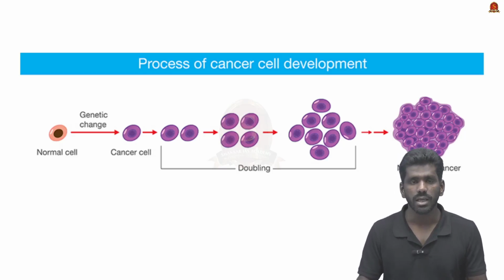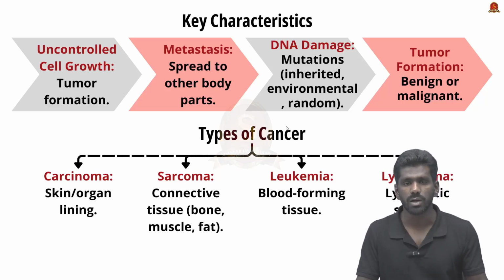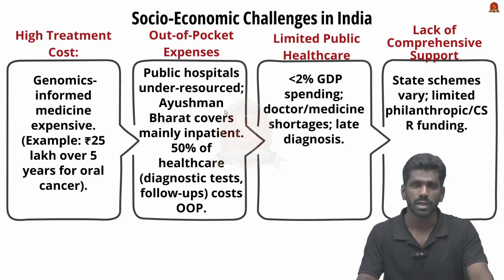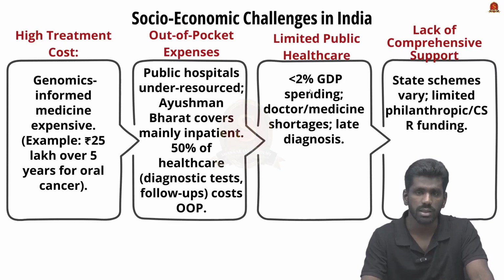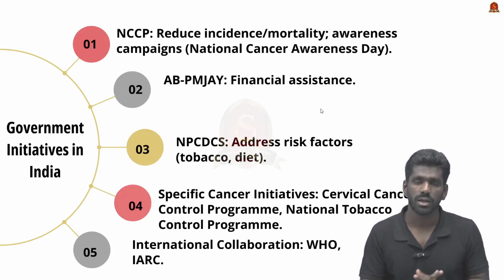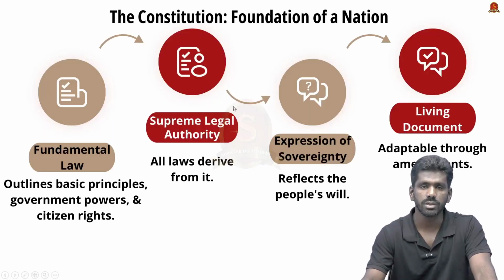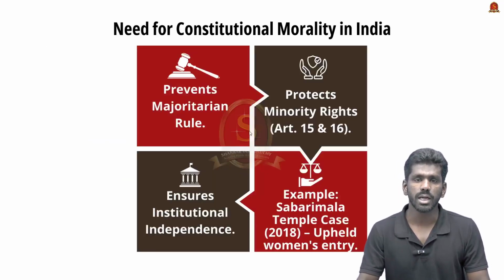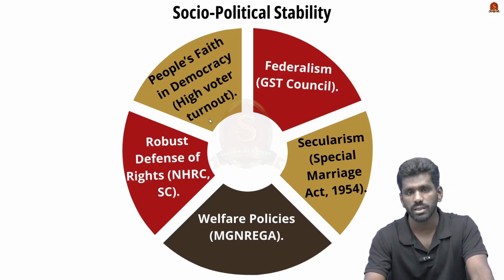Editorial Analysis| February 5, 2025| Shankar IAS Academy| UPSC current Affairs | Mains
Daily Newspaper Analysis | The Hindu | Indian Express | LiveMint | Newspaper Analysis, Feb 5 , 2024

1. The Constitution: Foundation of a Nation
The Constitution: Foundation of a Nation
Fundamental Law
Supreme Legal Authority
Expression of Sovereignty
Living Document
Constitutional Government: Principles
Limited Government
Fundamental Rights
Democratic Principles
Judicial Review
Constitutional Morality
Adherence to Constitutional Values
Inspired by Greek Democracy
Judicial Interpretation
Example: Navtej Singh Johar Case (2018)
Need for Constitutional Morality in India
Prevents Majoritarian Rule
Protects Minority Rights
Ensures Institutional Independence
Example: Sabarimala Temple Case (2018)
Challenges to the Indian Constitution
Communalism and Religious Conflicts
Caste-Based Discrimination
Corruption in Public Institutions
Threats to Secularism
Misuse of Laws
Economic Inequality
Unemployment
Agrarian Crisis
Climate Change
Reasons for the Constitution's Survival (75+ Years)
Strong Democratic Institutions
Constitutional Adaptability
Socio-Political Stability

2. Cancer: A Global Challenge
Cancer: A Global Challenge
Cancer
Global Cancer Statistics
Key Characteristics
Types of Cancer
Cancer Treatment
Socio-Economic Challenges in India
Government Initiatives in India

In this news analysis, we will discuss the important news articles from various newspapers, such as The Hindu, Indian Express, Business Line, and other credible sources. But the news analysis is mainly focused on the analysis of the Hindu, which is highly relevant for the UPSC CSE 2024–25. Daily current affairs are covered in detail in this video lecture. All the news articles are covered from the perspective of UPSC and IAS exam prelims and mains preparation. The Hindu News Analysis is very crucial for UPSC preparation’s current affairs section. It also helps in other exams like TNPSC, banking, SSC, and various competitive exams.